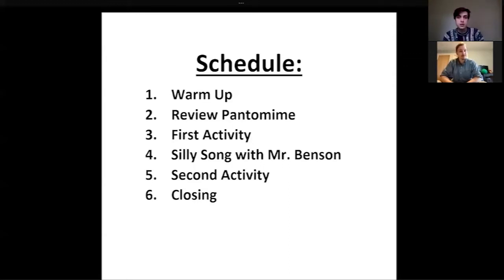HPS Remote Learning Plan: Grades 2, Theater Arts Week of April 27 - May 1, 2020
Scene Creation
Mr. Summerville and Mr. Benson